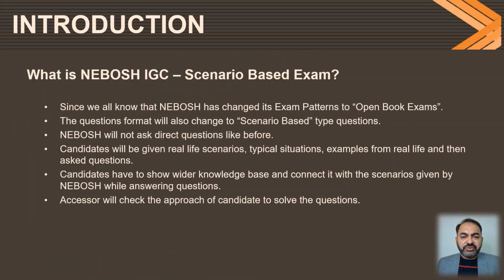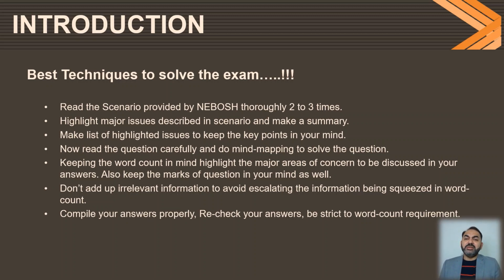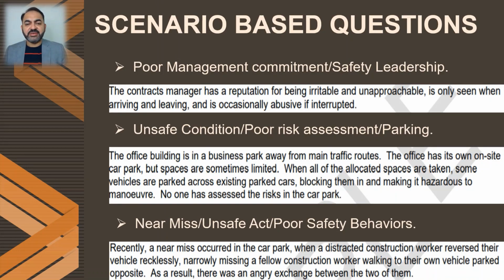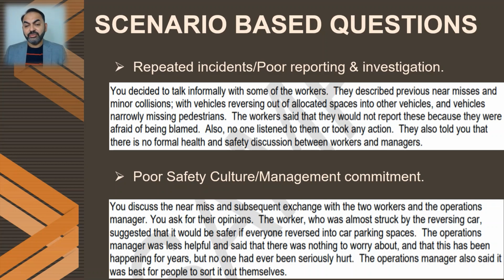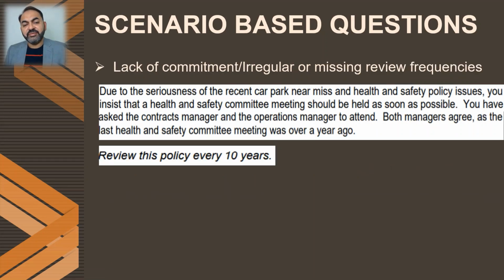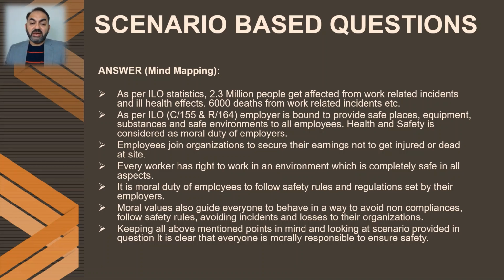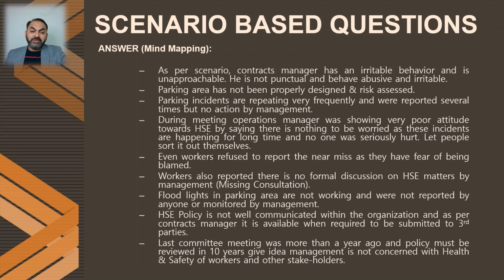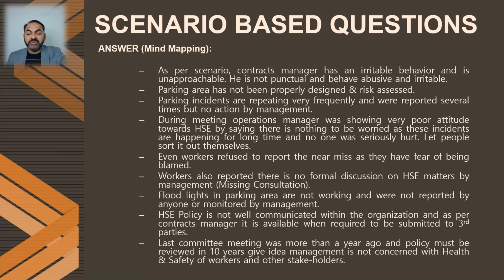NEBOSH IGC Open Book Exam (OBE) Tips & Tricks. How to solve NEBOSH (OBE). Solved Exam (Part 1).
This video will show you everything you need to know, how to pass NEBOSH IGC 1 Open Book Exam. All Tips & Tricks to succeed in NEBOSH IGC OBE. How to get yourself master of Scenario by doing Scenario summaries & important points, How to understand Questions. How to research for information required to answer the question. And finally, how to answer the question to get maximum marks leading to distinctions and credits.